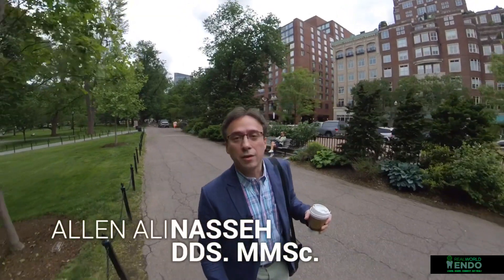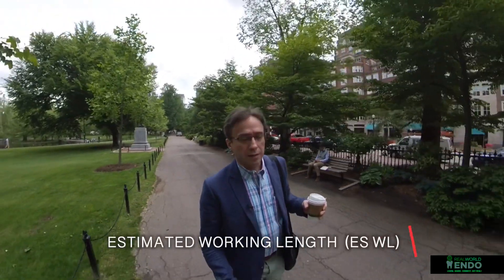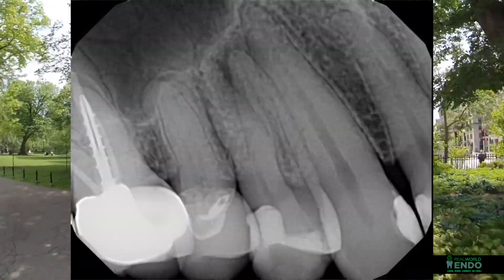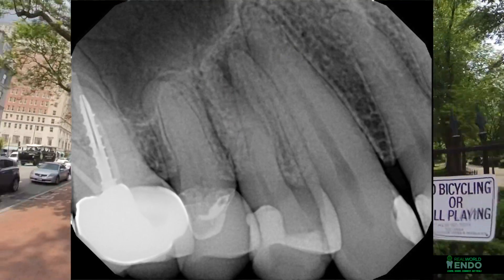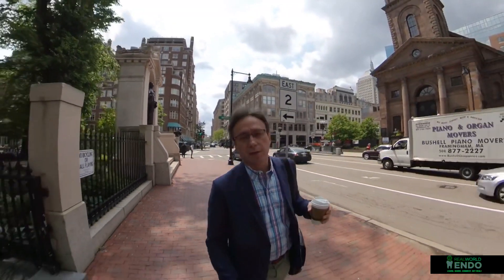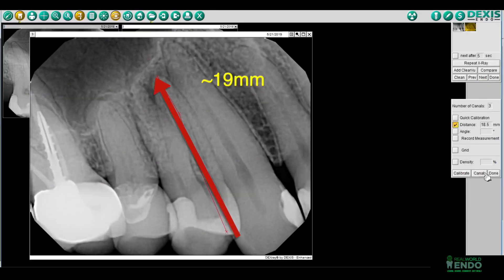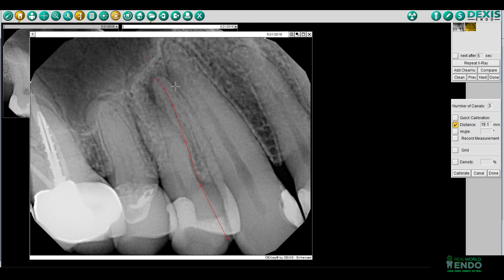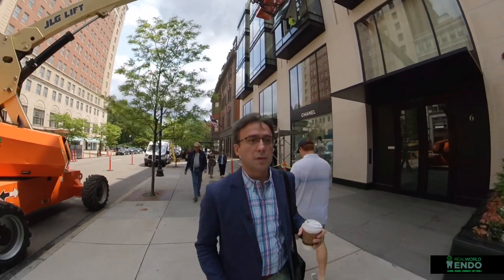Estimated Working Length (Friday Question)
Dr. Nasseh explains a term he uses to anticipate the length of the root before getting started with a root canal.